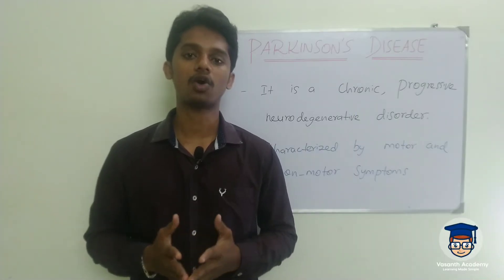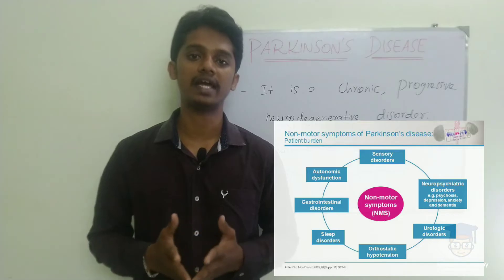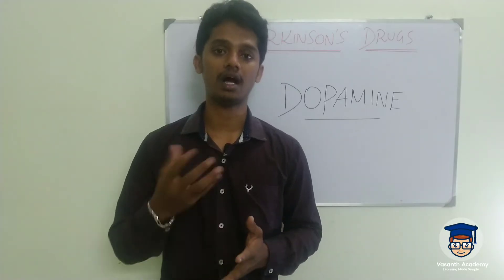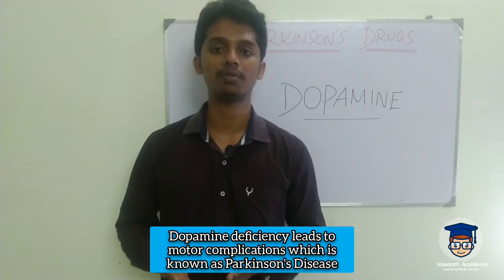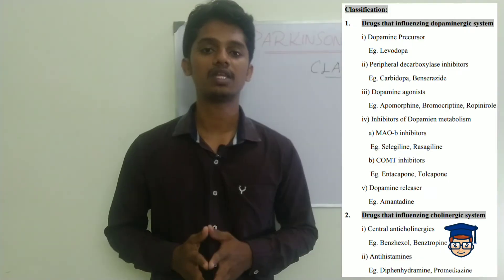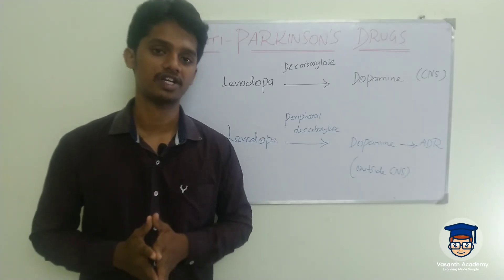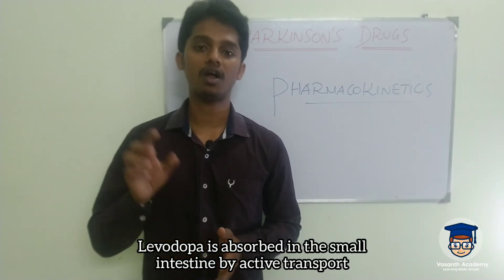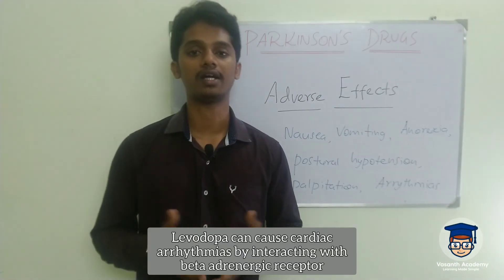#5 Pharmacology of Levodopa/Carbidopa | Antiparkinson Drugs | தமிழ்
Pharmacology of Levodopa/Carbidopa | Antiparkinson Drugs | தமிழ் | Vasanth Academy | Pharmacology Lesson #2

This lesson is about:
Pharmacology of levodopa/carbidopa in tamil
Role of dopamine in Parkinson's disease in tamil
Motor and non motor symptoms of Parkinson's disease
Adverse effects of levodopa
Peripheral metabolism of levodopa
Pharmacokinetics of levodopa in tamil
Pharmacology of Antiparkinson drugs in tamil
Pharmacology tamil
Pharmacology lessons in tamil

About this Channel:
It is Vasanth Academy
This channel is for sharing education contents of the following
1. English Lessons in tamil
2. Pharmacology Lessons in tamil
3. Human Anatomy and Physiology Lessons in tamil
4. Pathophysiology Lessons in tamil
Pharmacy students can acquire knowledge by watching my contents and English learners can get some idea from my videos.